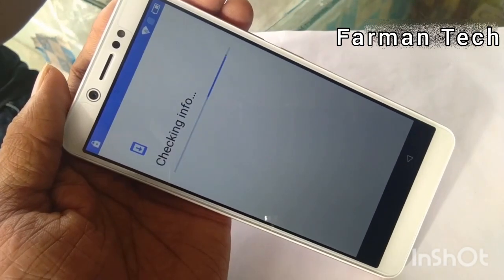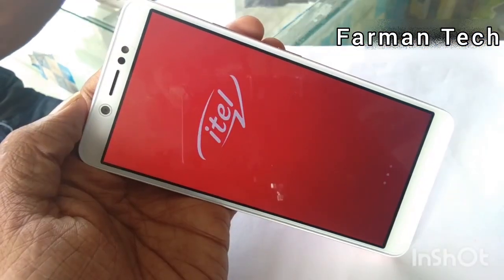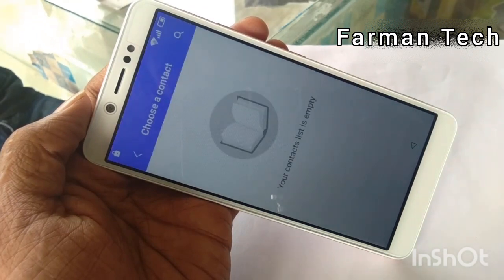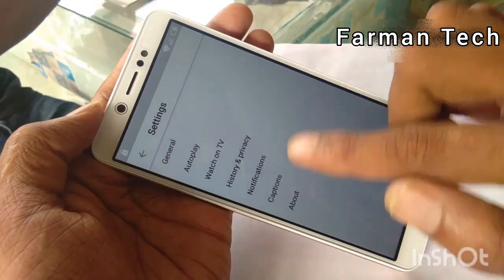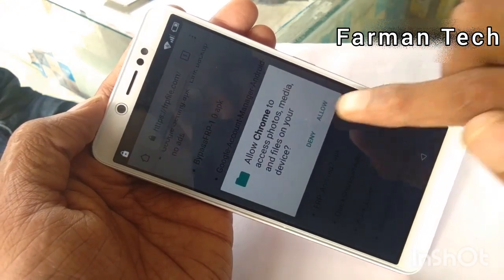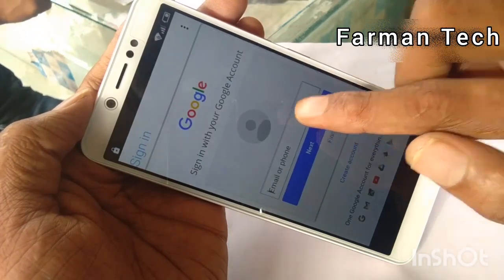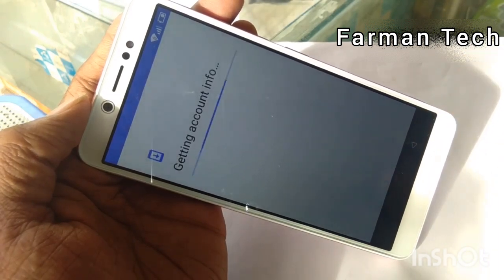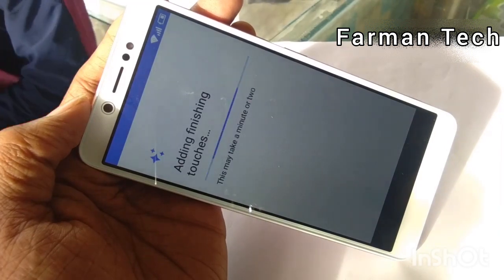itel s11 pro frp bypass google account fix - itel s11 pro frp bypass fix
itel s11 pro frp bypass

itel s11 pro google account unlock

itel s11 pro frp unlock

bypass frp itel s11 pro

itel s11 pro bypass frp

itel s11 pro frp

itel s11 frp bypass

itel s11 pro frp lock

itel s11 pro frp remove

itel frp bypass

itel s11 pro bypass frp lock

itel s11 pro

itel s11 pro google lock

s11 pro frp bypass

itel s11 frp bypass without pc

itel s11 frp remove

itel s11 plus frp bypass

itel s11 pro google account verification

itel s11